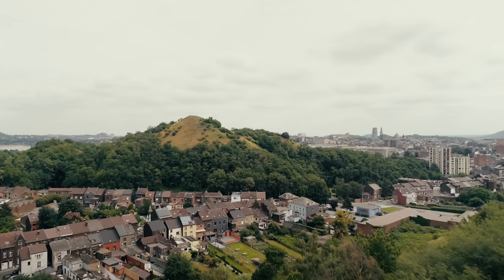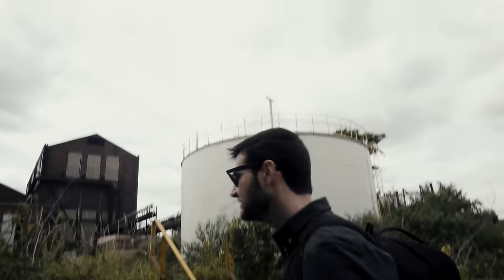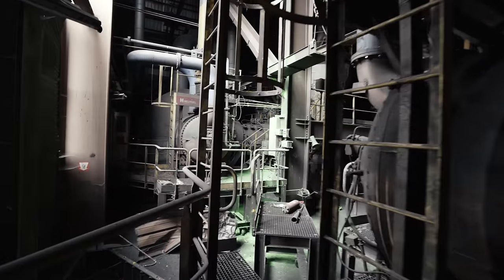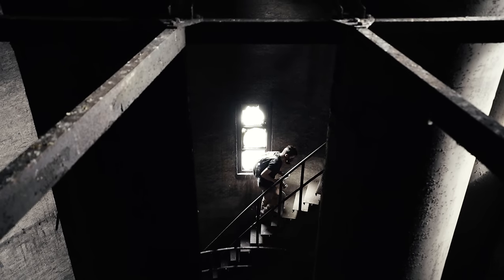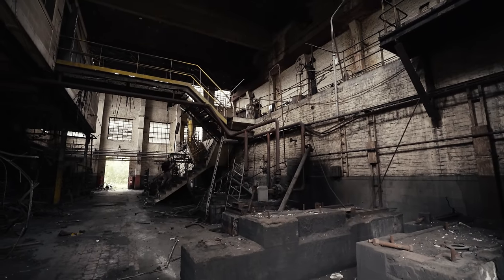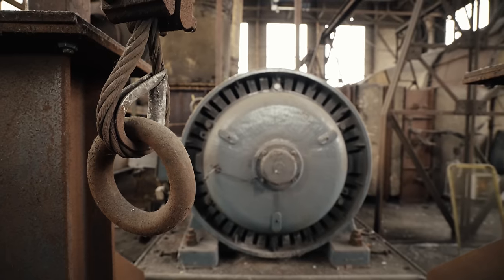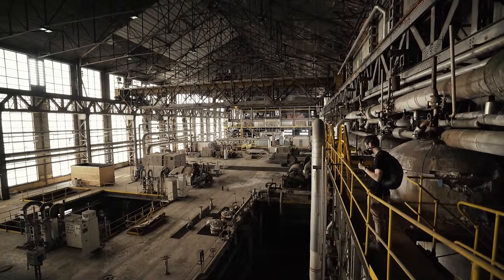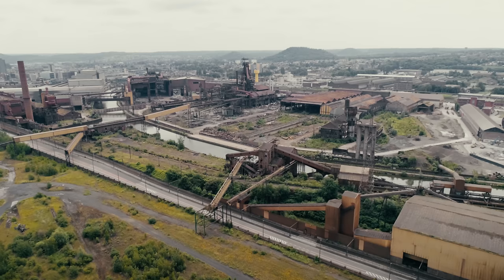Caught by Security at Huge Abandoned Steel Factory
CODE: PROPERPEOPLE

In this episode, we explore an abandoned steel factory in Charleroi, Belgium. While the majority of the complex was undergoing demolition, a few buildings on one side were still untouched. Unfortunately we were caught by security, but not before seeing almost everything we wanted to see.